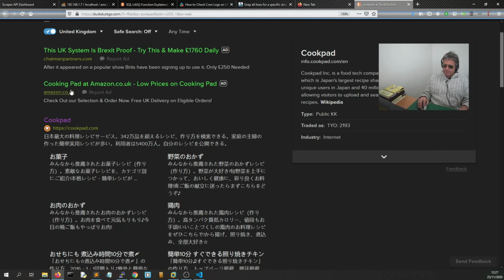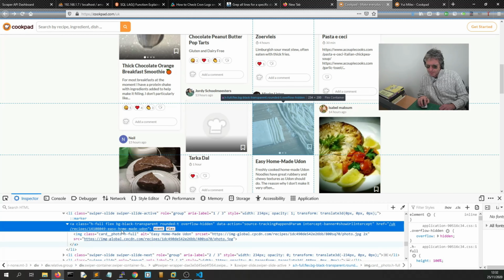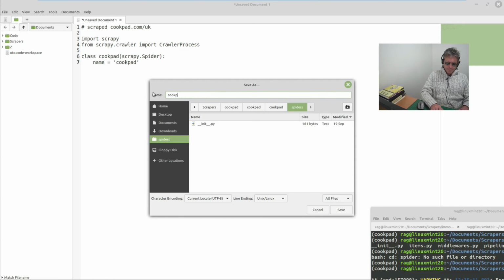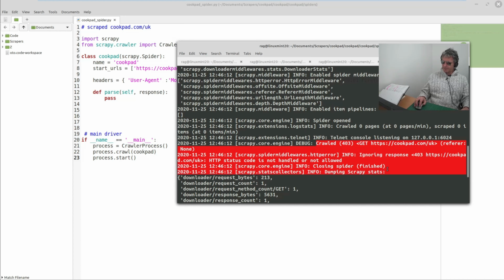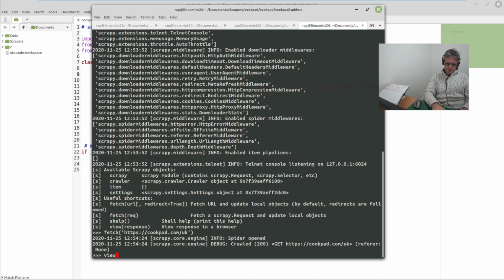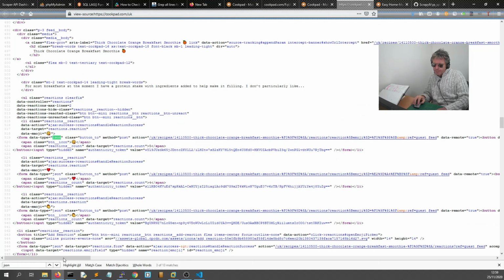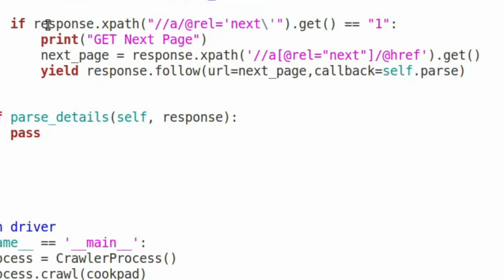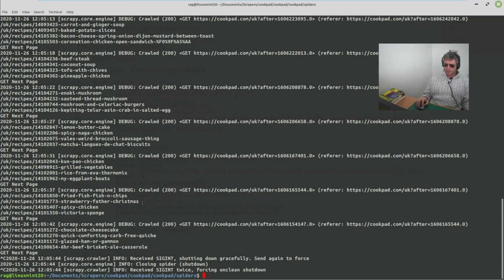Scrapy Web Scraping Tutorial | Code from Scratch - part 1 | infinite scroll 'load more'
Part one of a series, web scraping a recipe site using Python and Scrapy.
This video shows how I start a new Scrapy spider in Python and solve the infinite scroll 'problem'.  This was not like other infinite scroll pages I had dealt with on a site like  food.com.

To solve this I had to think small...and if you want to skip ahead you will find the answer around 30 minutes in, but if you do you'll miss some of the fun.

-- CHAPTER TIMES --
0:00 Start
1:20 Looking for some JSON
8:16 Writing Scrapy Code
6:49 Create Virtual Environment
8:45 'cokkpa'
10:32 'sudo chown -R rag:sudo'
17:17 Settings.py
20:16 Scrapy shell
27:57 Monkey Business
30:30 Infinite Scroll solution

Dr P.